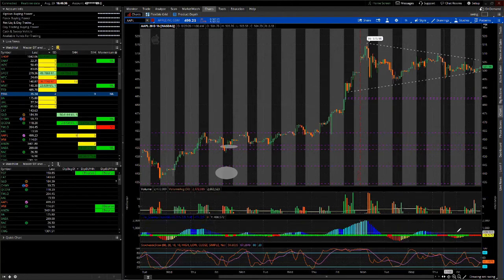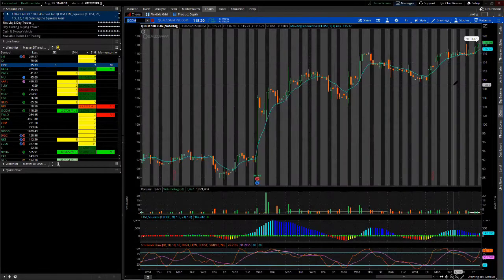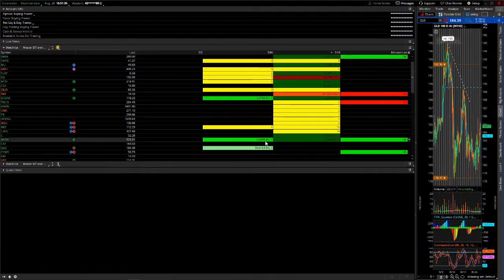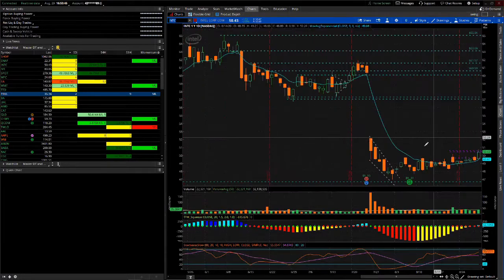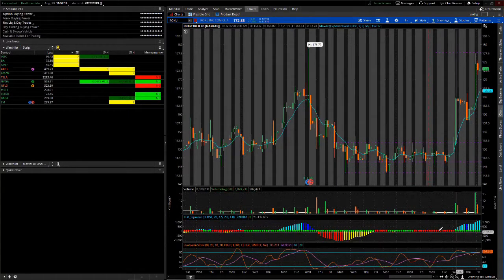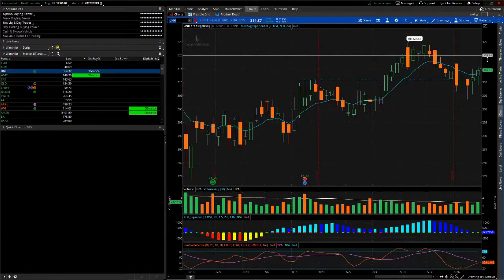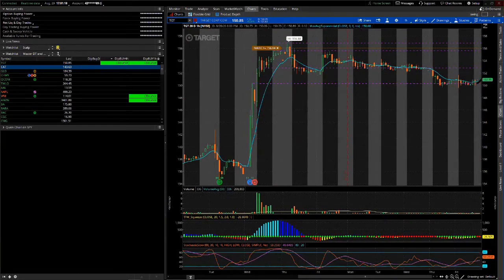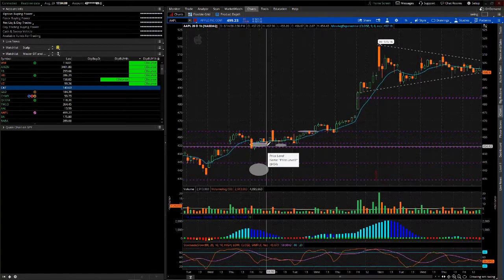Swing Trading Strats